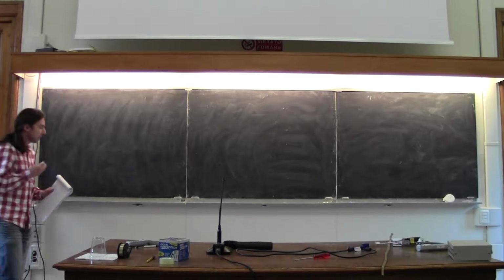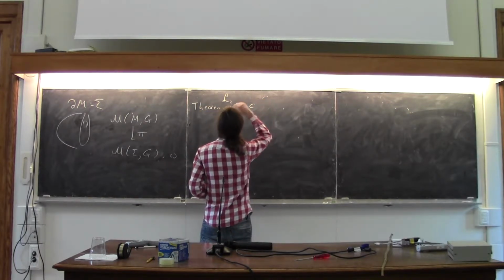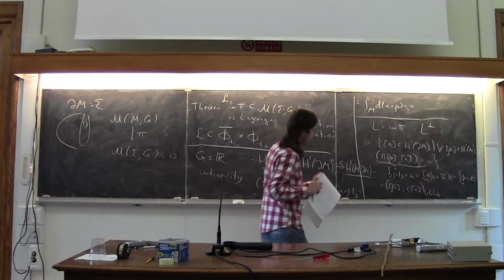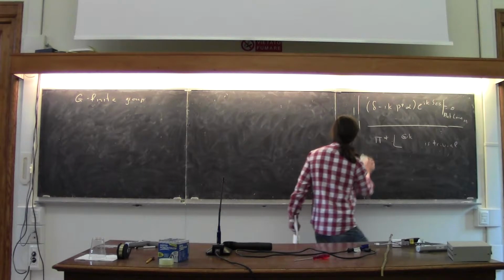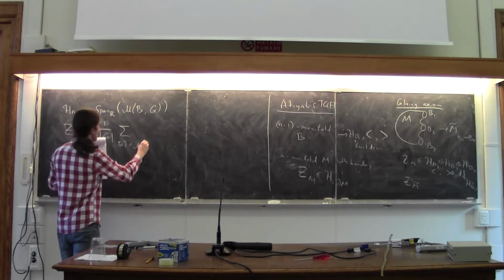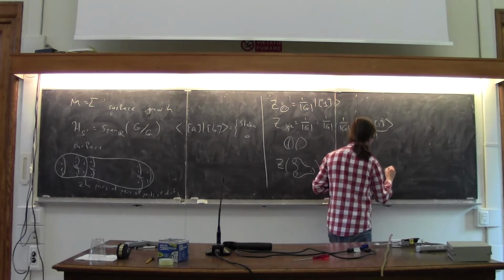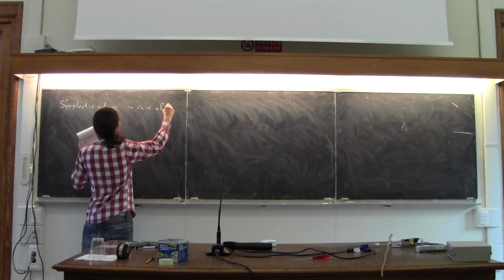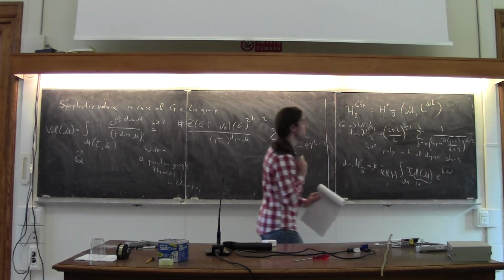Pavel Mnev, Lecture 3